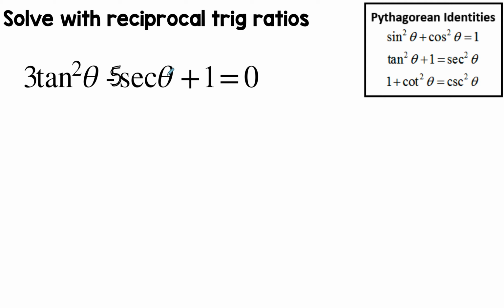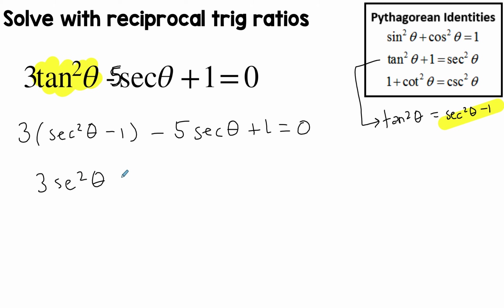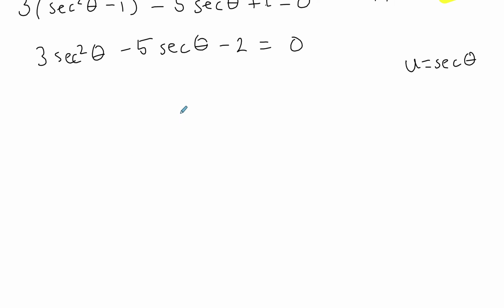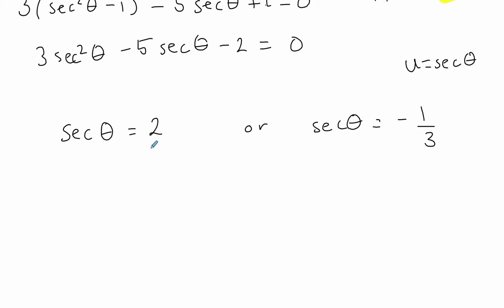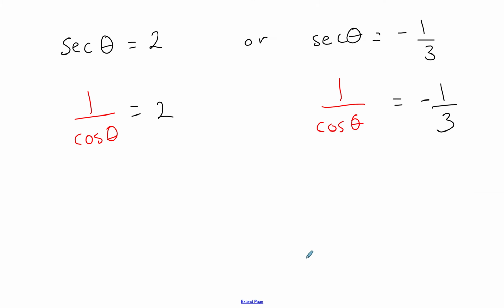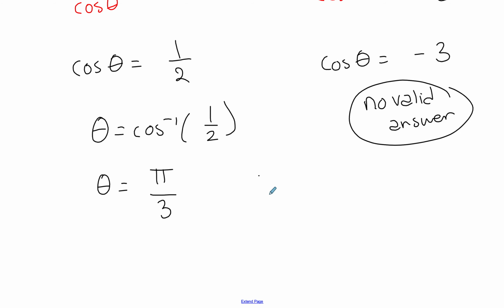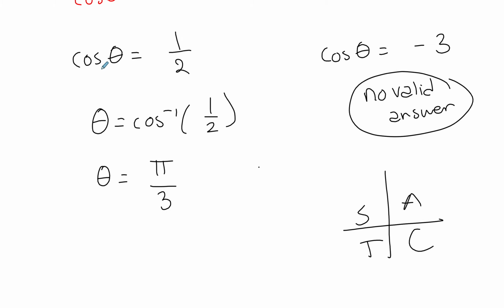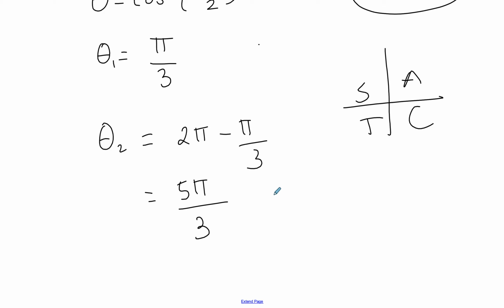Solve Trig Equations with Reciprocal Ratios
Solving trigonometric ratios that include reciprocal ratios.